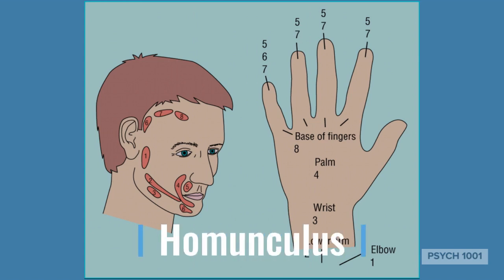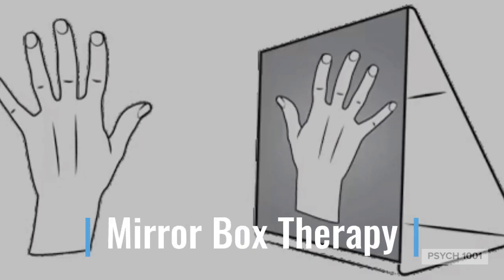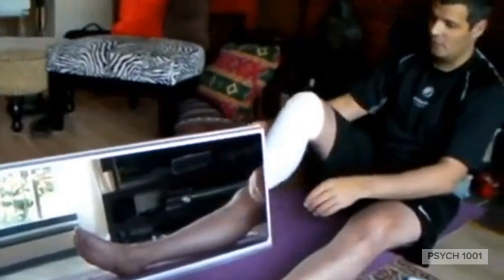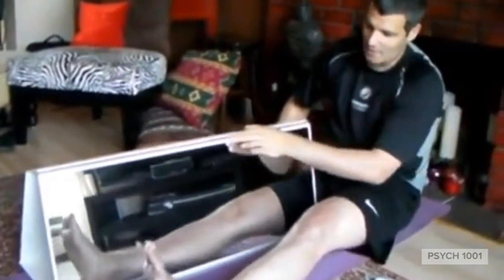Phantom Limb Syndrome